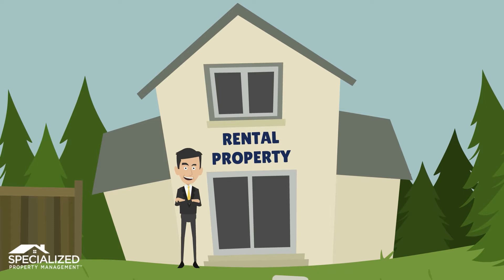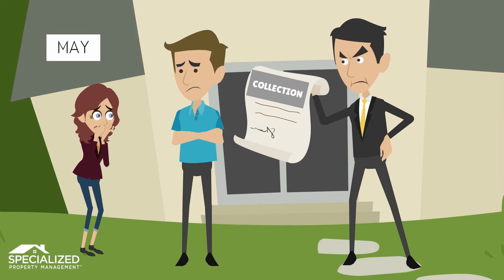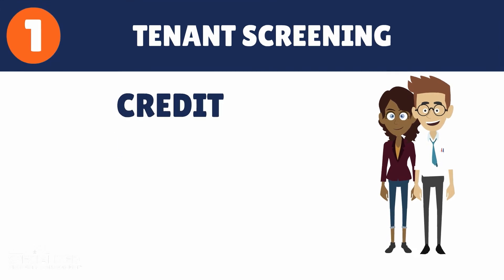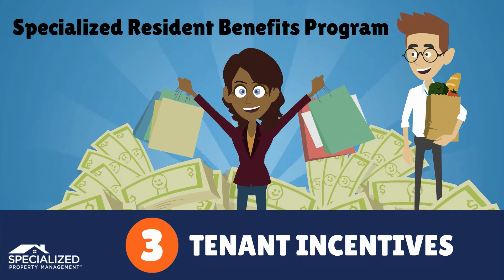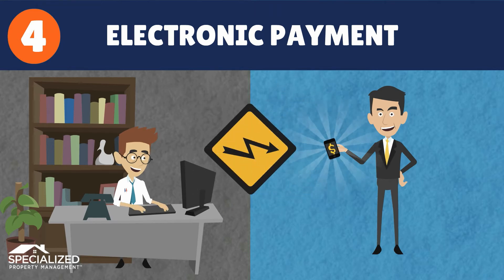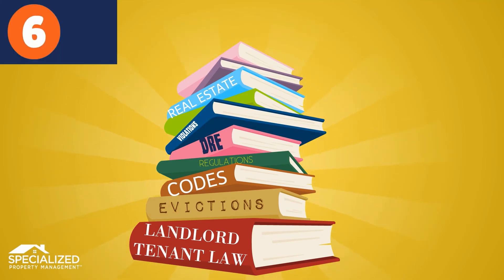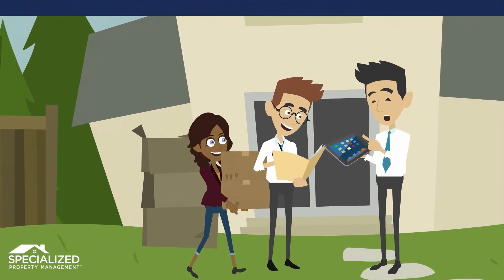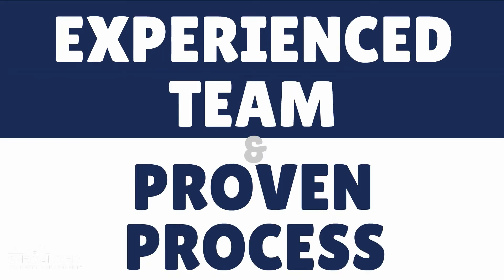Tips for Easier Rent Collection for Orlando Rental Owners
Discover for yourself why rental owners like you trust Specialized Orlando for more successful, worry-free rental investing.